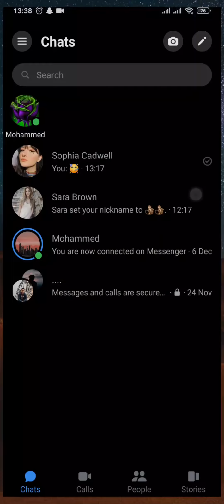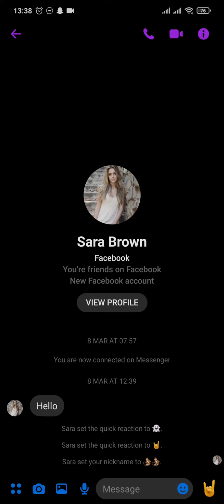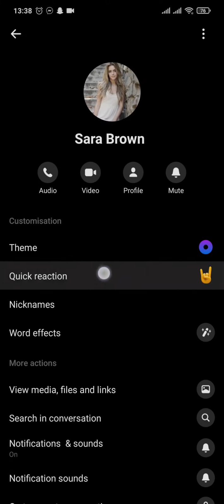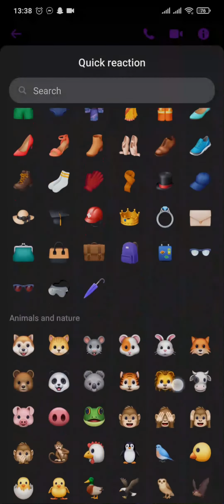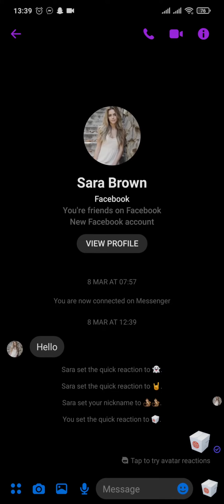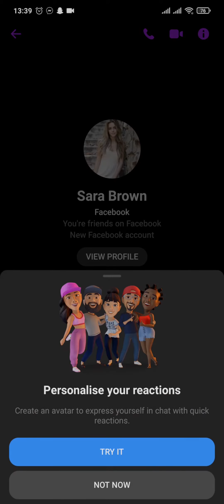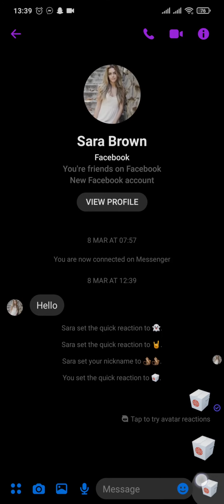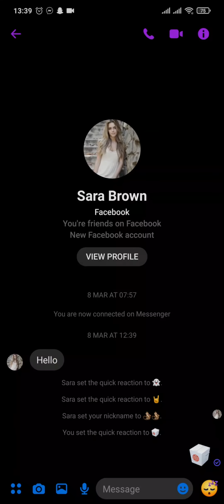How To Customize Messenger Reactions (2023) | Change Emoji Settings On Messenger (Quick & Easy)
Learn how to alter or change the emoji on messenger for fun. How to customize the emoticon.

In this video, we will teach you how to customize the emojis in your Messenger conversations. With just a few simple steps, you can personalize your messaging experience and make your conversations more fun and engaging. We'll show you how to create your own custom emojis. So, watch the video and start customizing your Messenger emojis today!